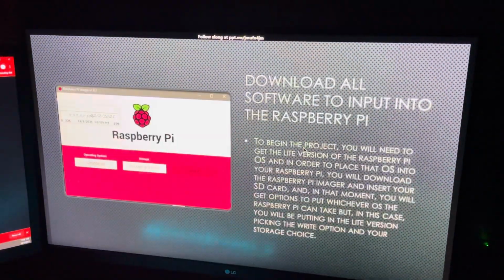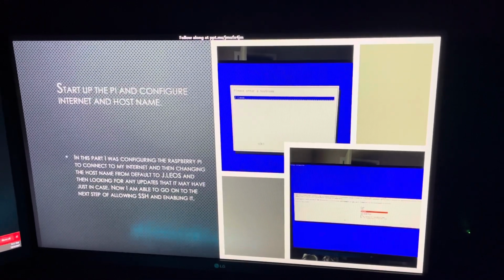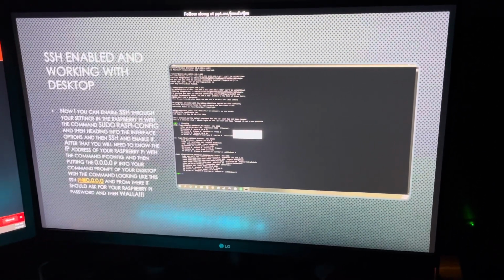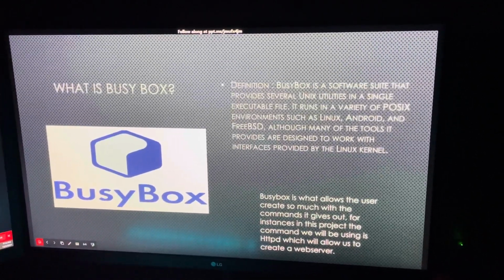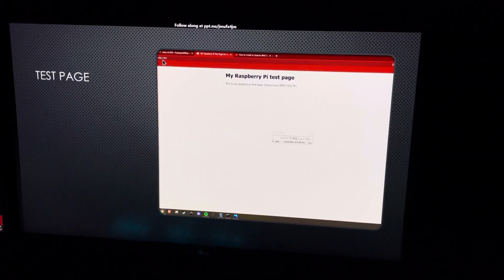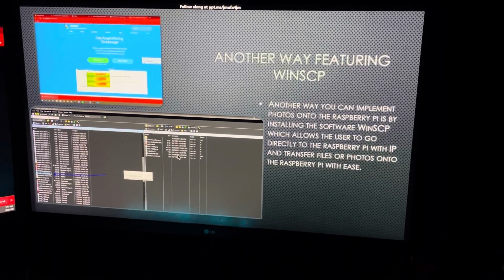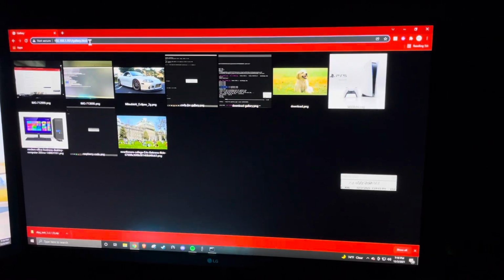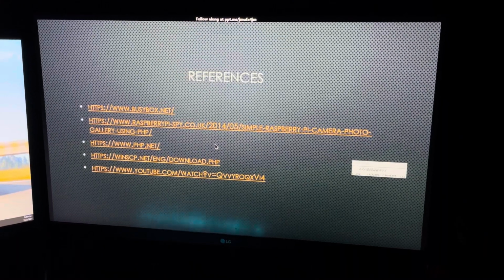Raspberry Pi Project Presentation Media Center